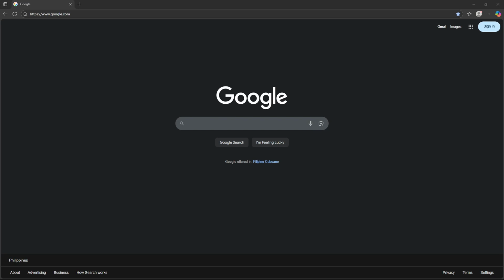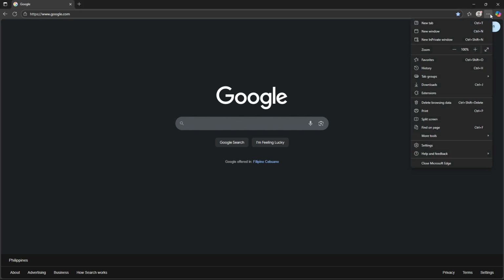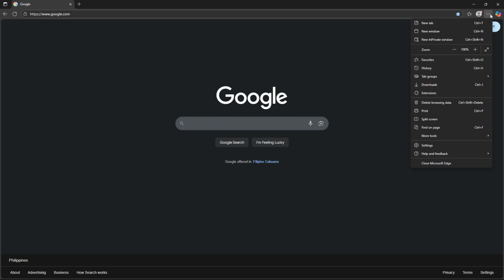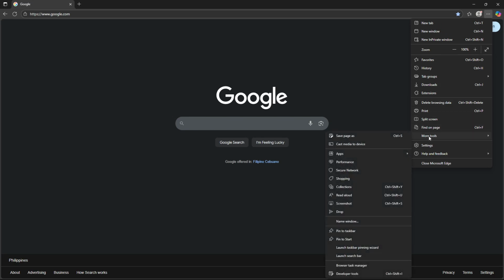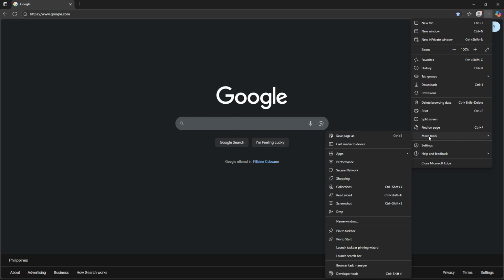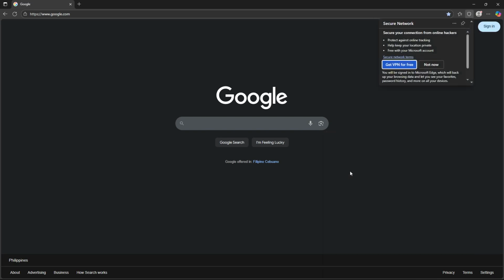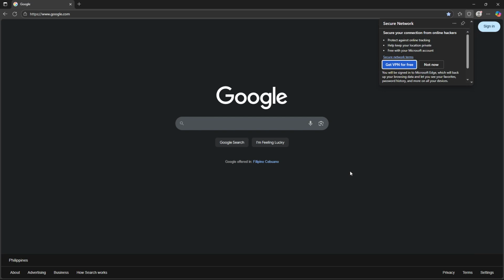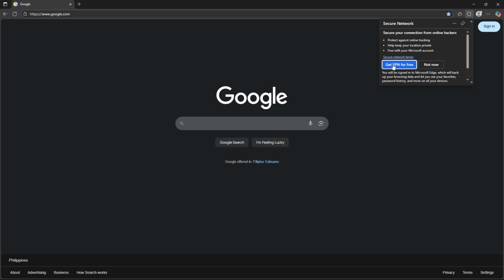Activating network security features in Microsoft Edge [2025 Easy Guide]